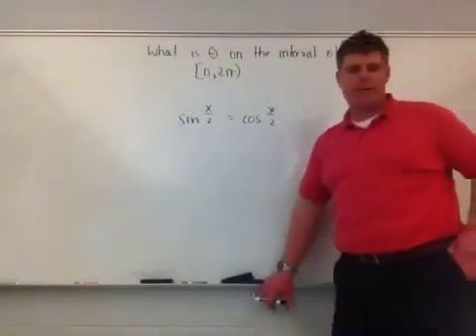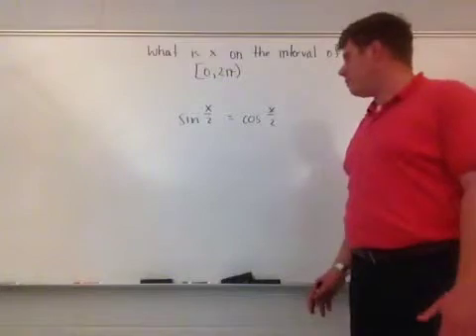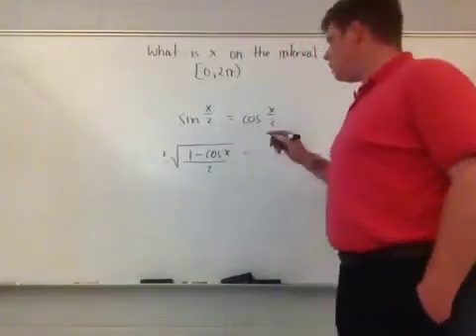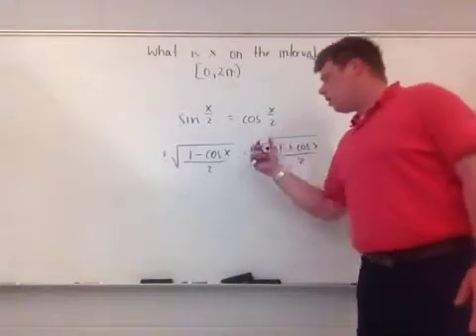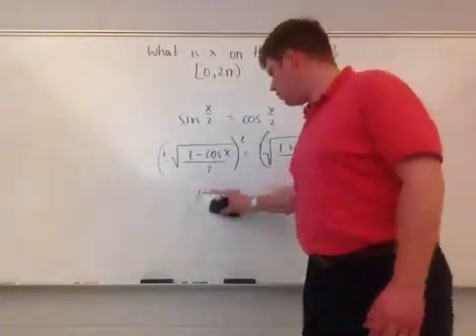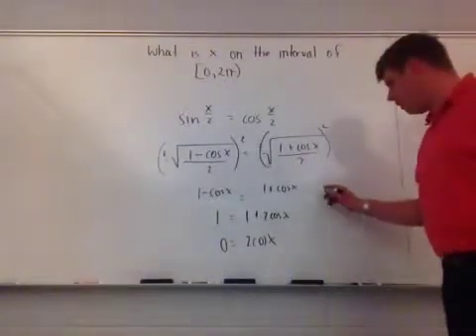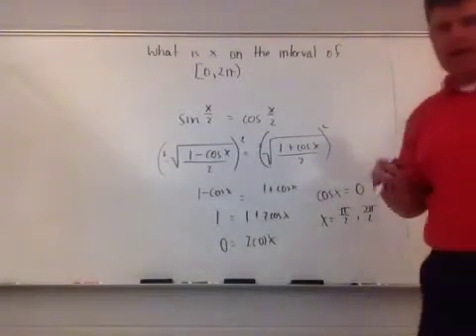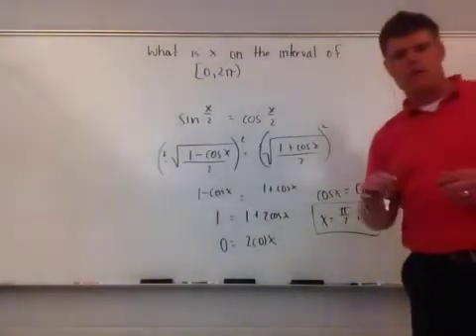Solving a trigonometric equation with half angles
Solving a trigonometric equation with half angles.  Using Trigonometric Half angle Identities to solve an equation.